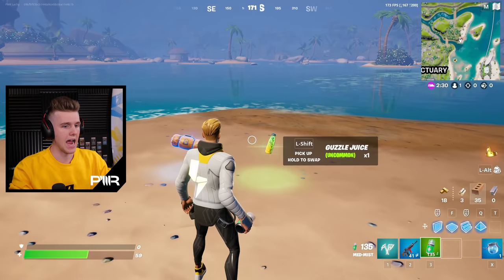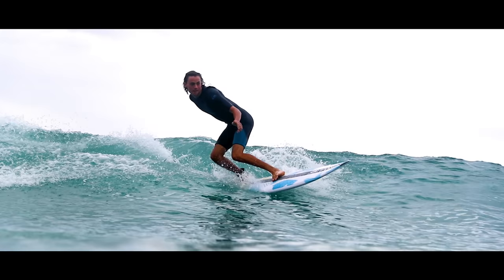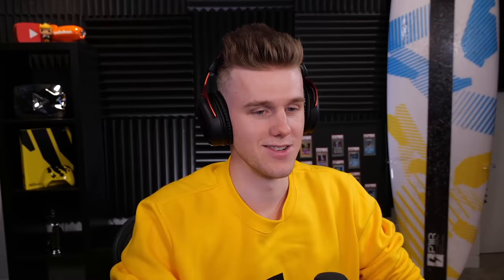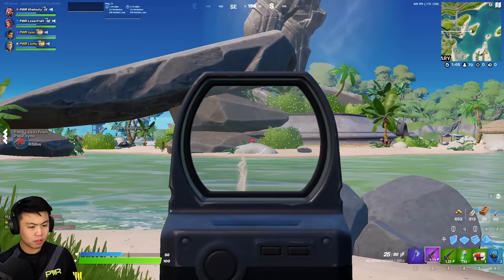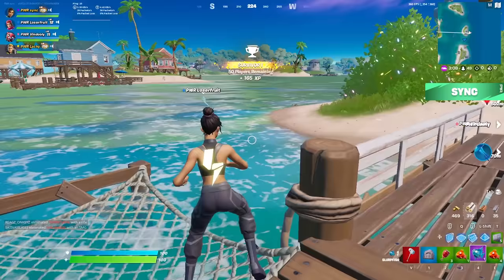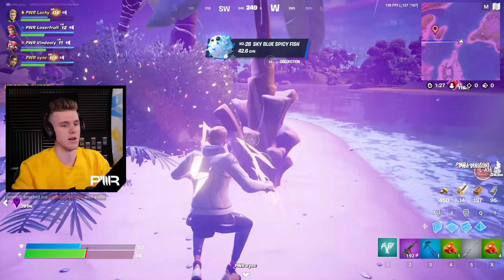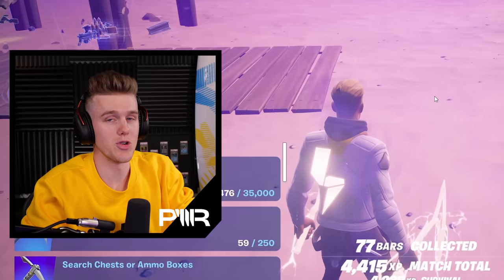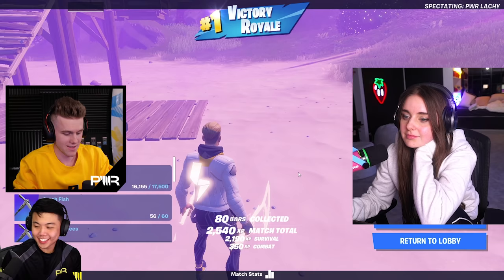How to Get INFINITE WINS in Fortnite Chapter 3!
It didn't take long... but we broke Fortnite Chapter 3!
PWR TO PLAY Available Now!

Follow the PWR Squad!